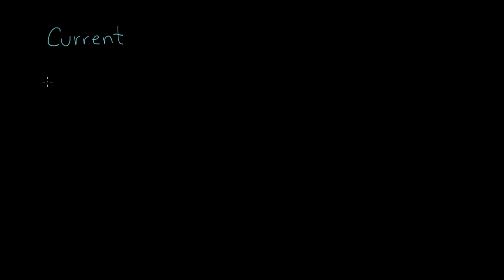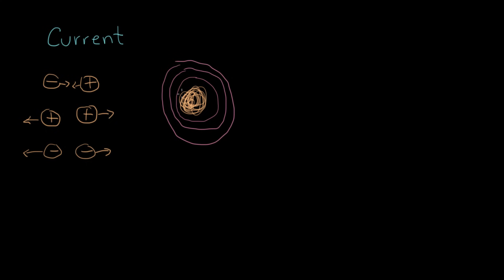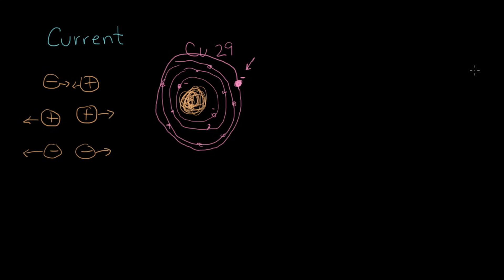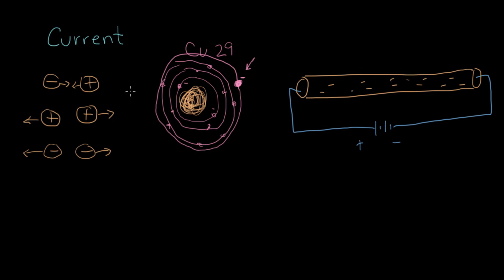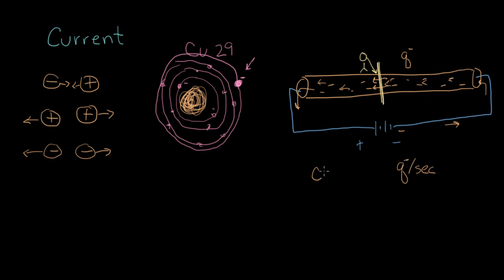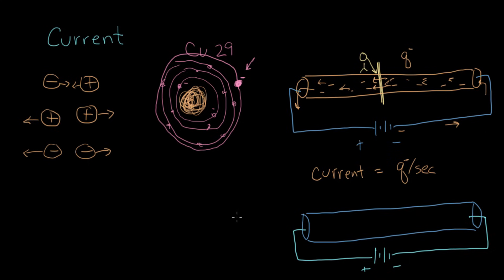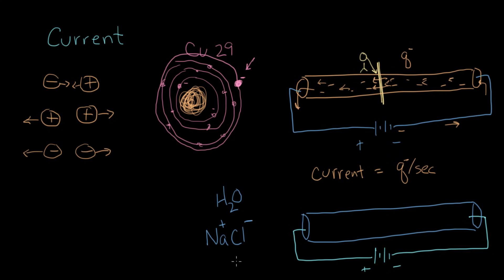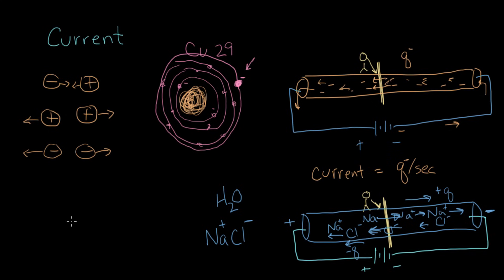Current | Introduction to electrical engineering | Khan Academy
Courses on Khan Academy are always 100% free. Start practicing—and saving your progress—now

Current is the flow of charge. We measure current by counting the amount of charge passing through a boundary in one second.